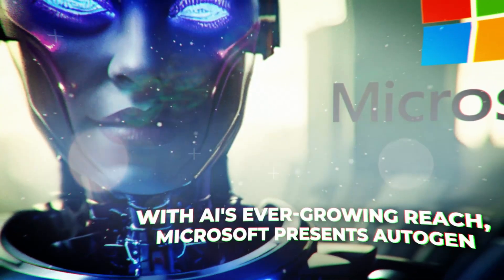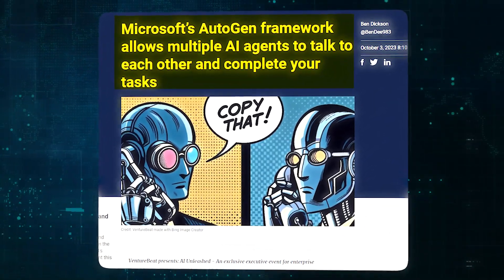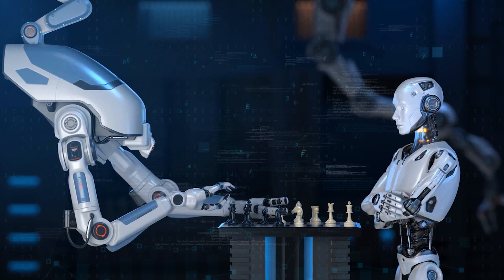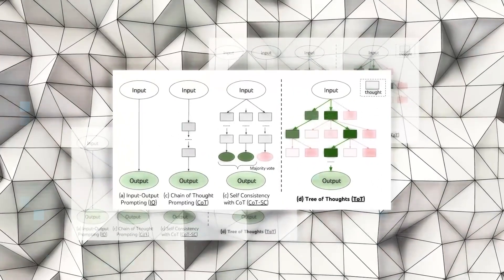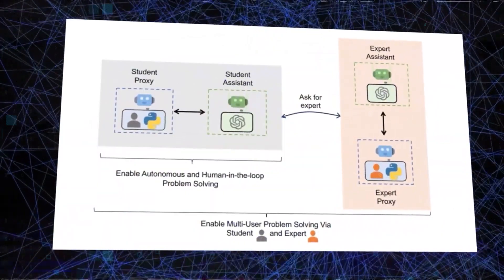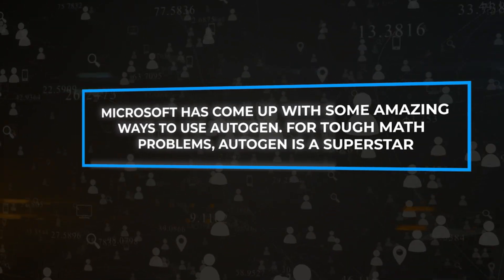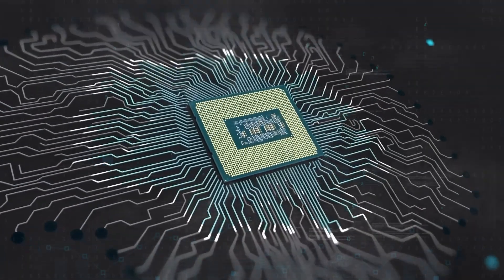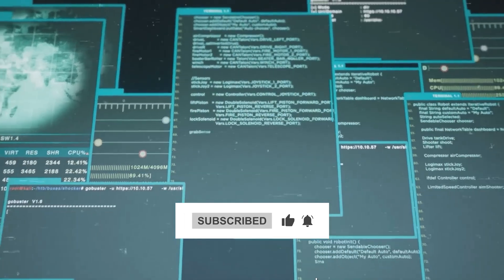Microsoft's NEW Autogen is a GAMECHANGER!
With AI's ever-growing reach, Microsoft presents AutoGen, a revolutionary framework poised to redefine how we leverage large language models (LLMs). As Doug Burger, a Technical Fellow at Microsoft, remarks, "AutoGen's capabilities are one of the most thrilling developments I've witnessed in AI